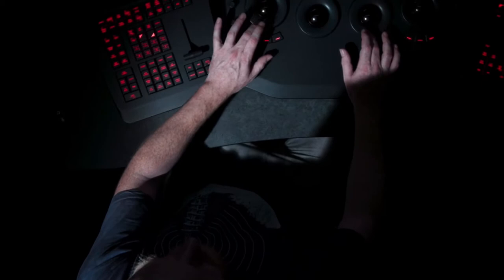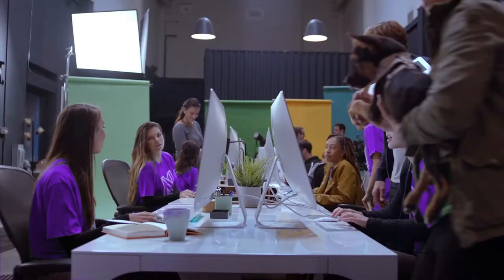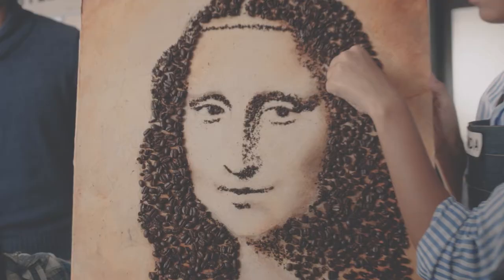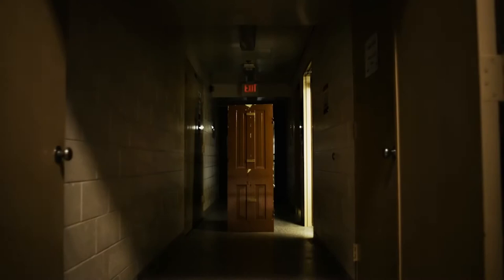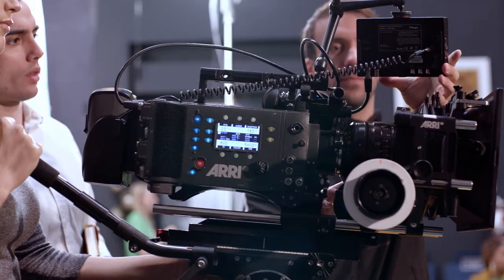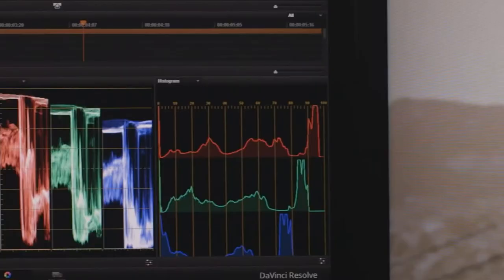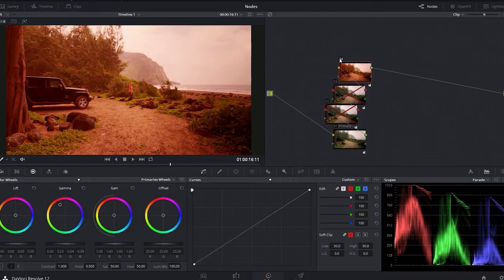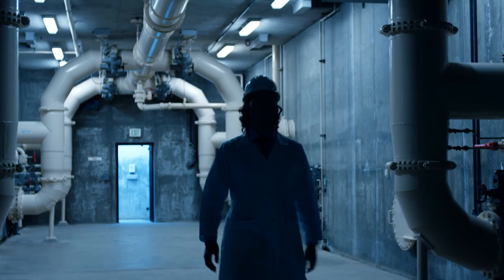What does a colorist do?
Overview of the process of color correcting a video, commercial, TV show or film. What tools do colorists use? What is a power window? What are color grading broadcast legal limits, waveform graphs, nodes and vector scopes? What makes movies and commercials look so good?

Dive deeper into the world of professional filmmaking